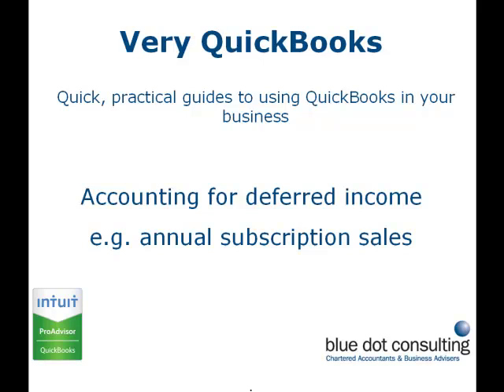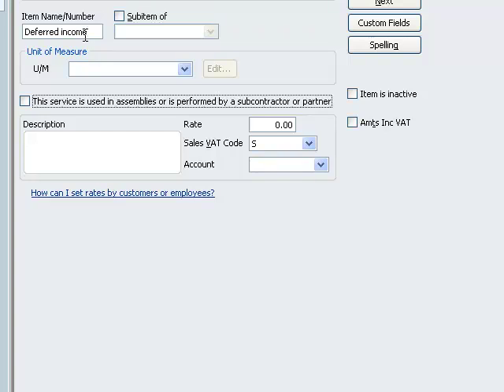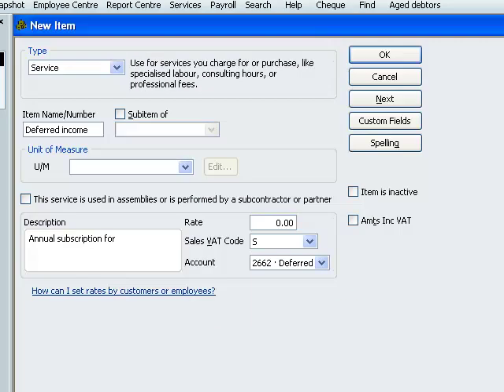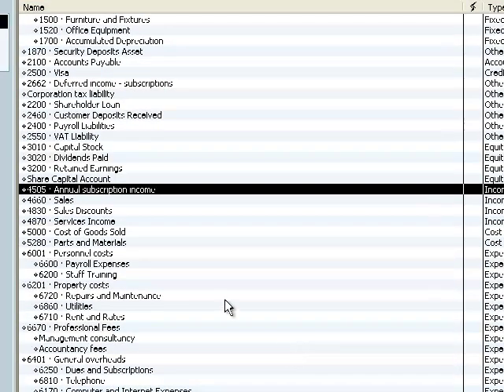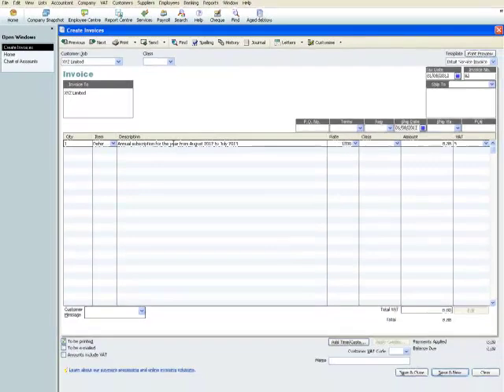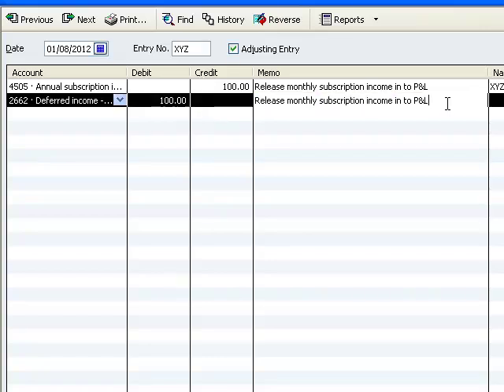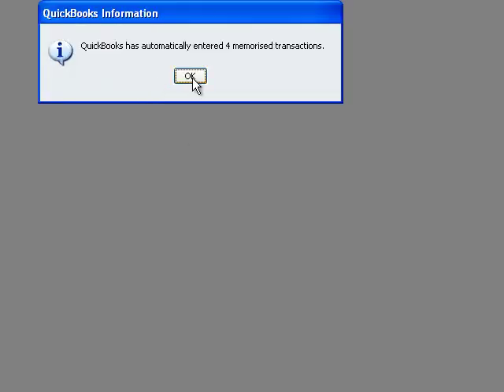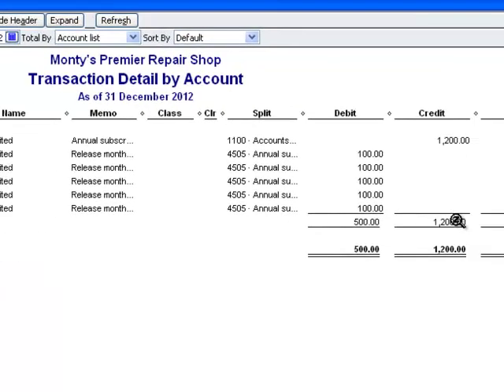QuickBooks video training: Accounting for deferred income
A short QuickBooks training video for any business that has to account for deferred income from Blue Dot Consulting.